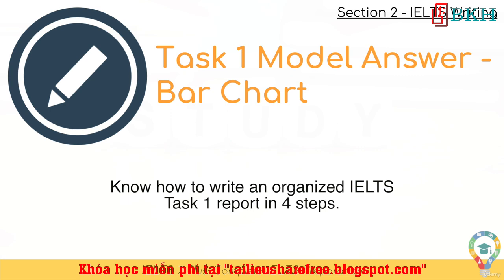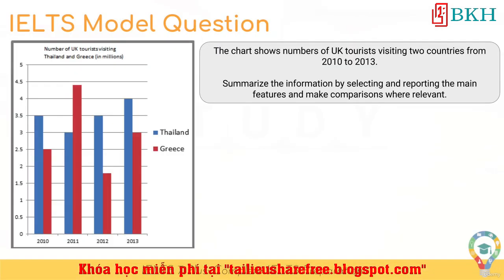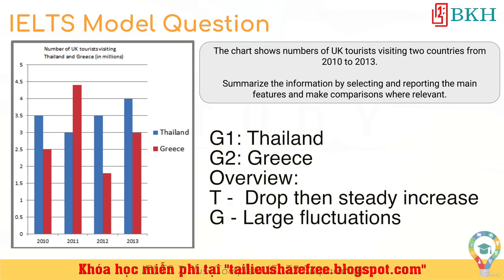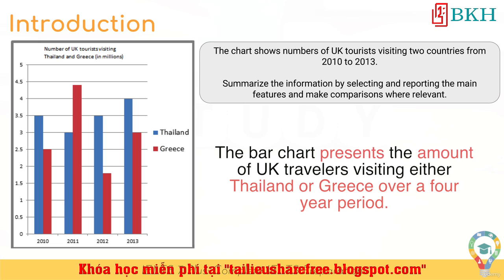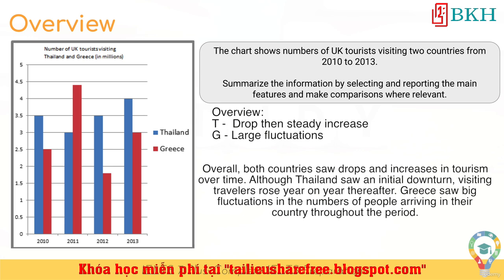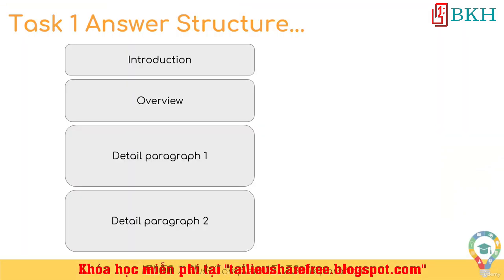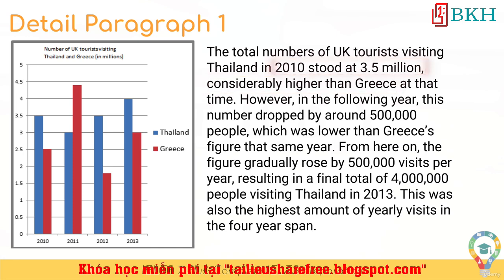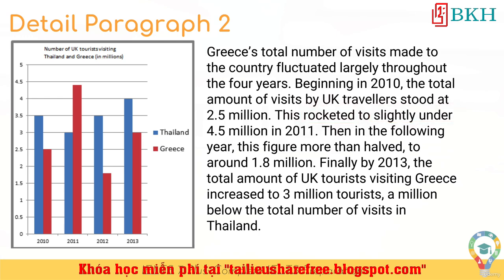011 IELTS Writing Task 1 model answer Bar chart